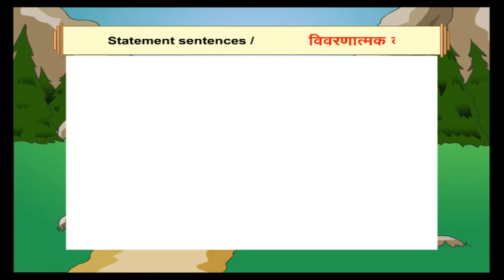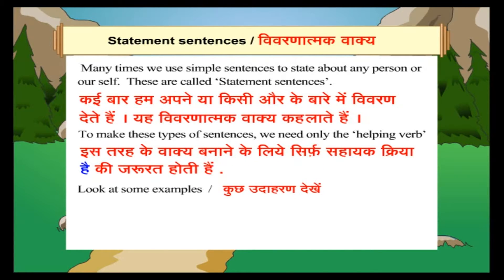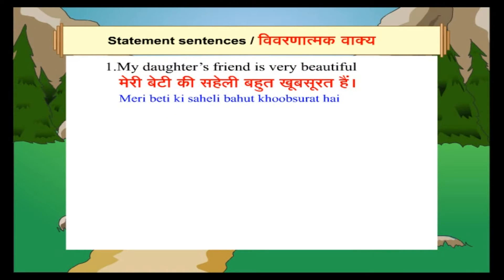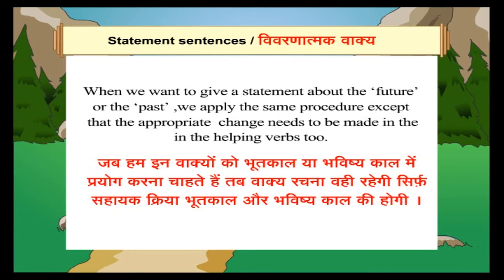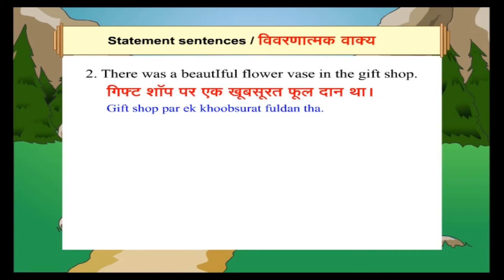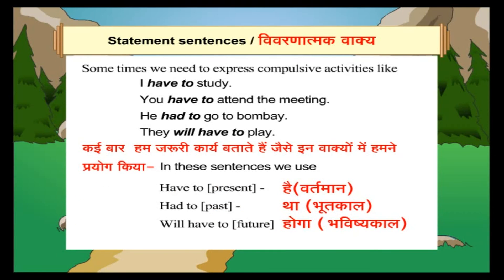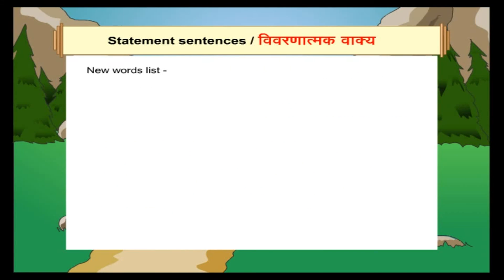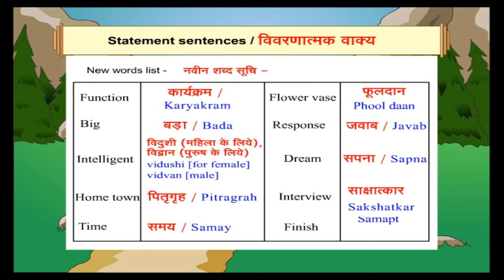Learn Use of Statement Sentences in Hindi | Vivaratmak Vakya | # 8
Learn Basics of Spoken Hindi
Statement Sentences with Tenses and compulsive sentences
with Examples